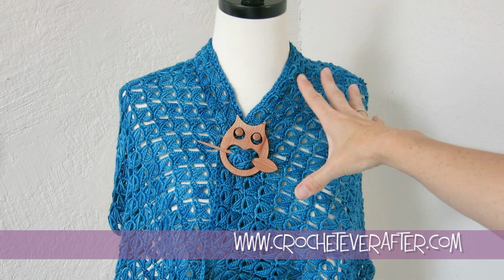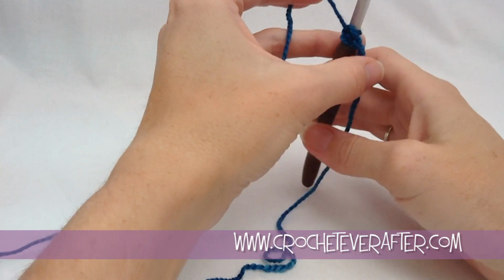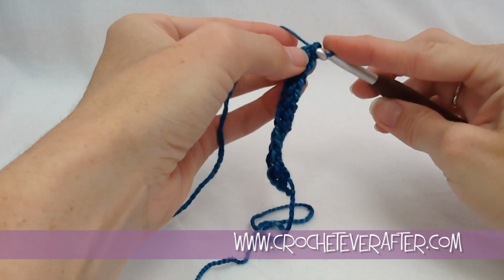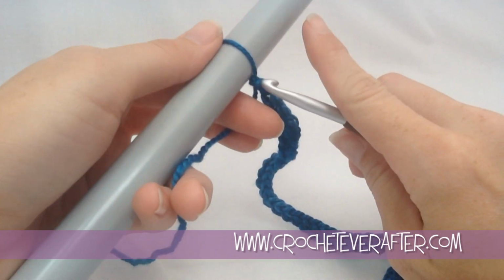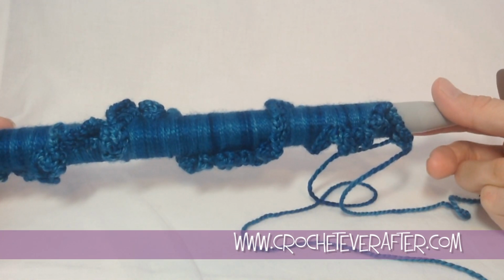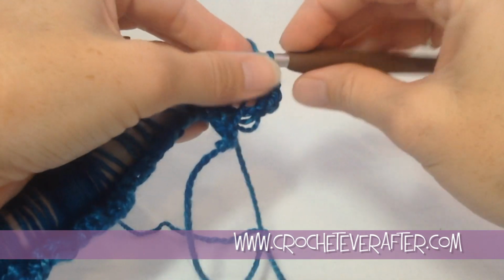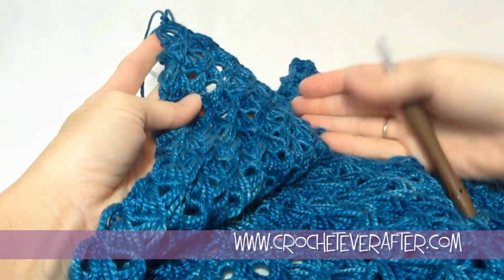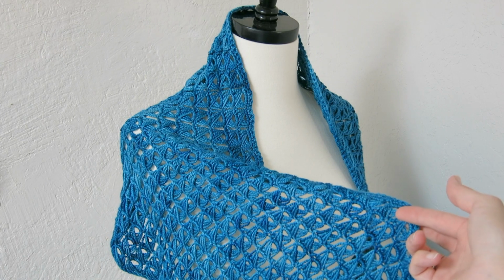Broomstick Lace Crochet Shawl Free Pattern Workshop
Hook I'm using
Knitting Needle I'm Using

Learn a new stitch while making this beautiful versatile shawl.